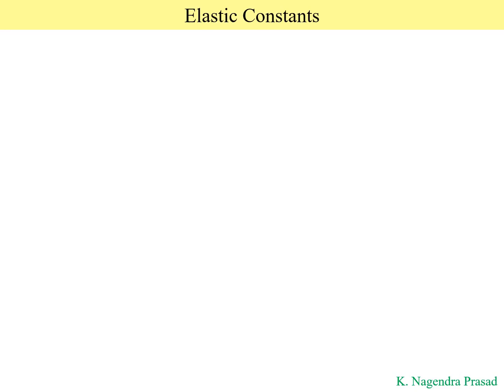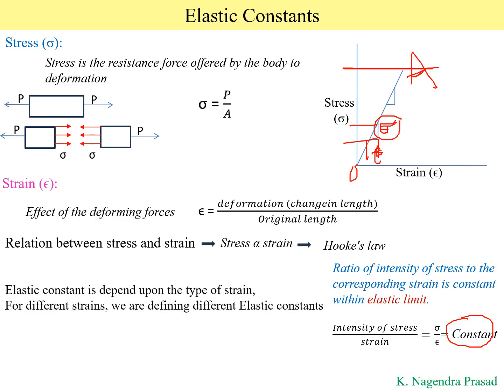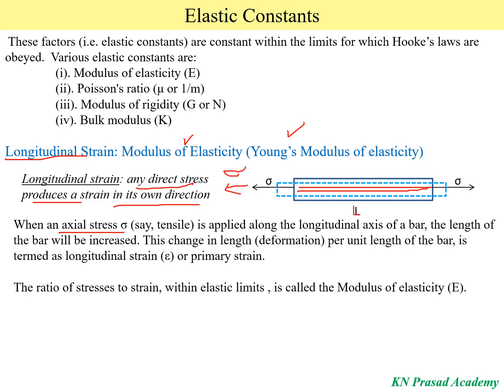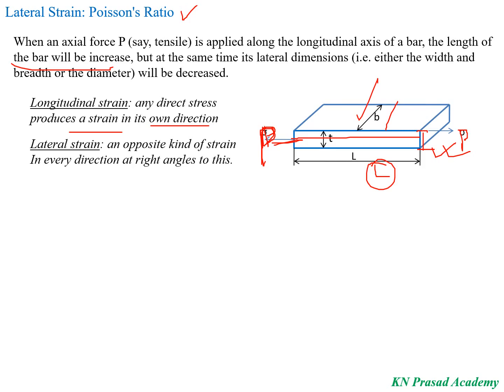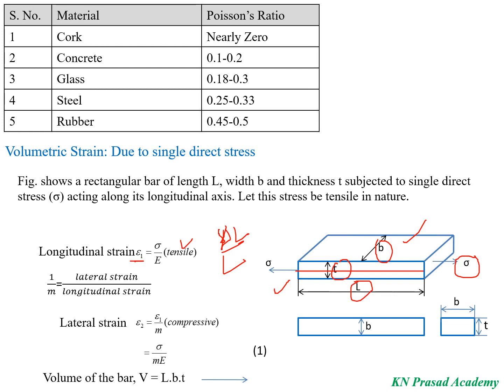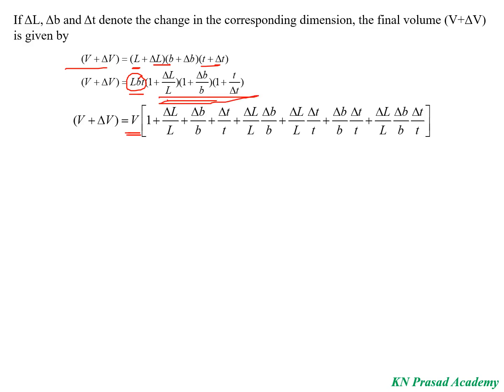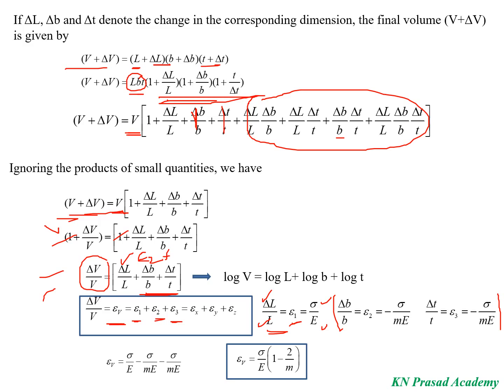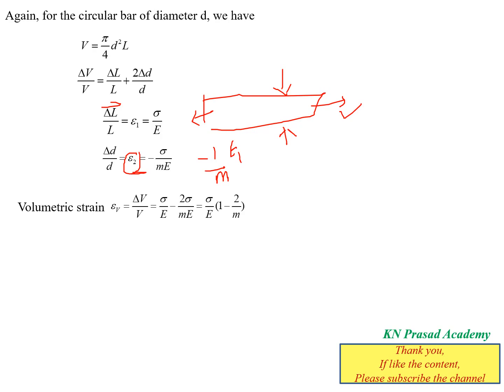Elastic Constants | Simple Stresses and Strains | Strength of Materials | GATE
(Compound Bar)

(Compound Bar-2)

(Compound Bar-3)

(Compound Bar-4)

(Example Problem)

(Example Problem)

(Statically Indetermined)

(Equivalent Modulus)

(Temperature Stress)

(Elastic Constants)

(Volumetric Strain)

(Volumetric Strain-2)

Modulus of Elasticity (E);
Poisson’s Ratio (µ or 1/m);
Modulus of Rigidity (G or N);
Bulk Modulus (K);